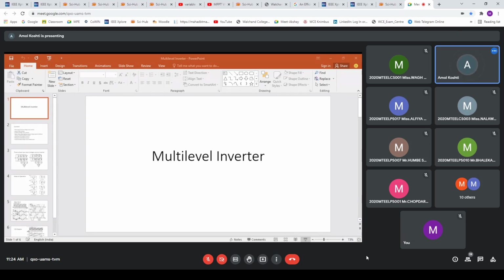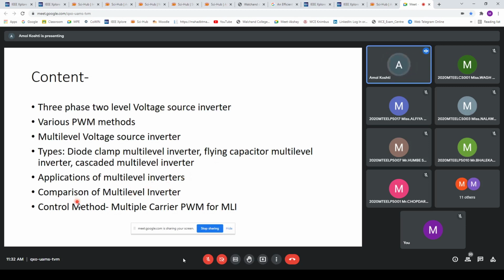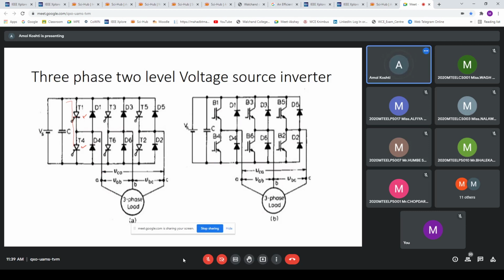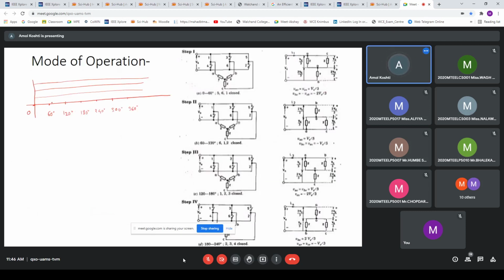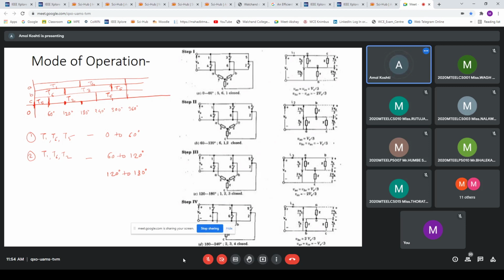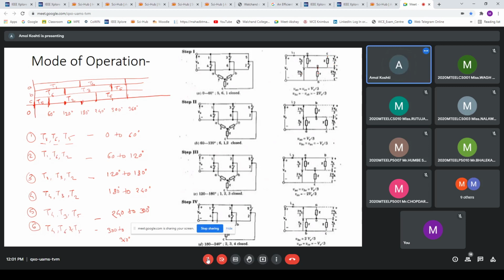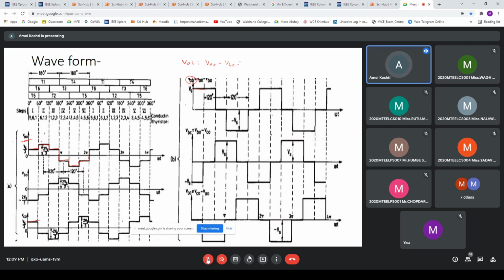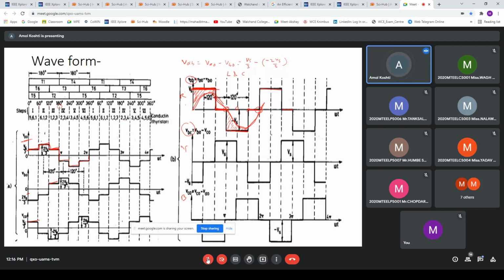Modern Power Electronics Lecture_no_5_Multilevel inverter MLI